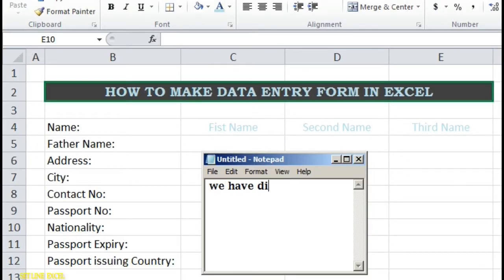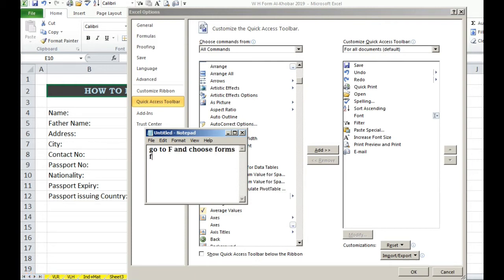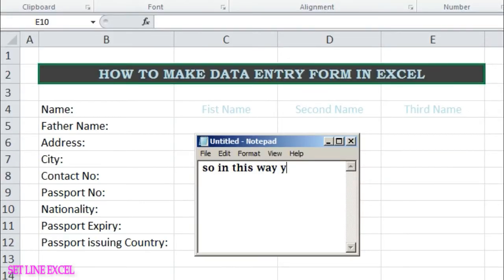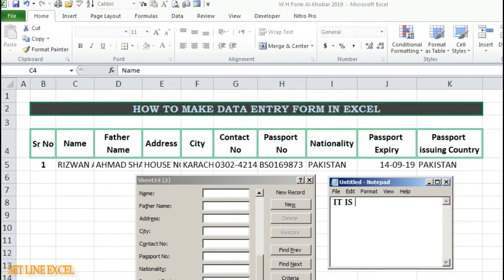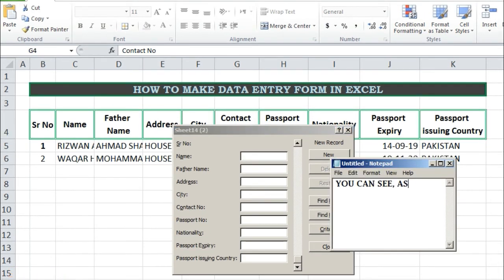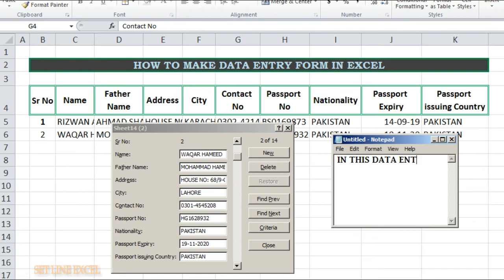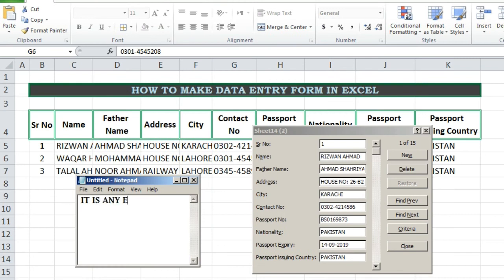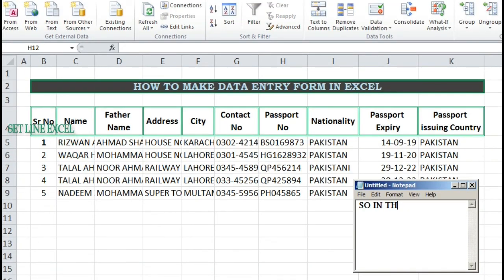HOW TO MAKE DATA ENTRY FORM IN EXCEL (Without Macros)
How To Create Data Entry Form In Microsoft Excel (Without Macros), With this Excel data entry form, you can enter or update records on the data entry worksheet (named Input). The form's features help you enter your data quickly and accurately: Drop down lists, created with data validation, help users enter the correct information. This video tutorial provides a basic introduction into how to create a data entry form in Microsoft excel.  It explains how to add the data entry option in the toolbar to make a data entry form by selecting any excel table.

modal=admin_todo_tour

NOTE:- some pictures are shown in this video may be copyrighted to respected owner, not mine.

How to create without macros Data entry form in Excel, and how to find out the forms option in MS Excel, an easy way to make data entry form as passport and schools students entry from in Excel.Forms creation in Excel Disclaimer: Any footage(s) in this video has only been used to communicate a message (understandable) to the audience. We don't plan to violate anyone's right. Thanks.